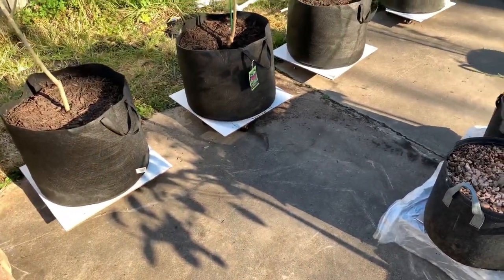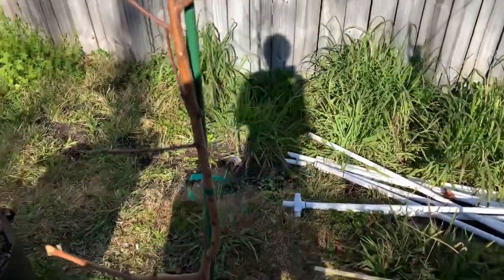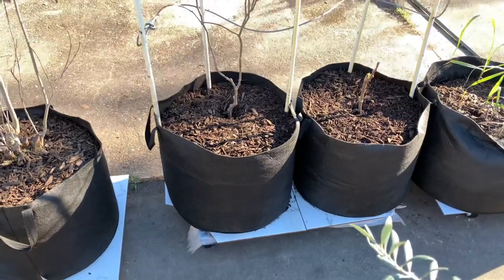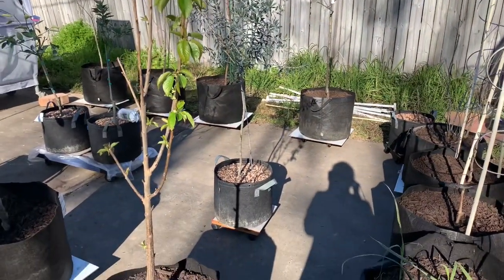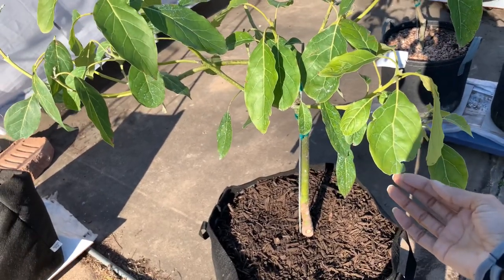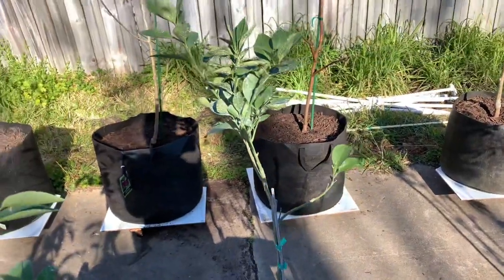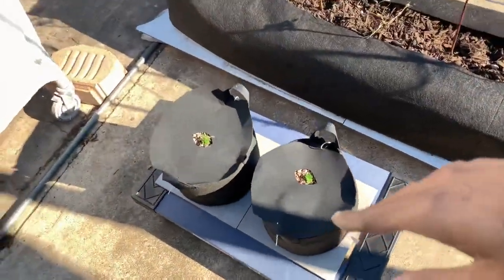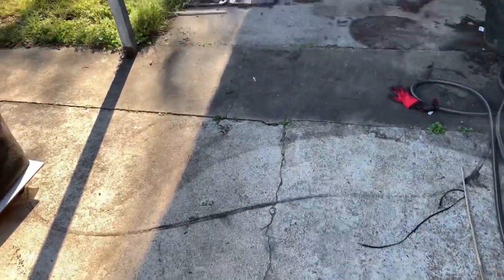24 Fruit Trees in Fabric Smart Pots on wheels